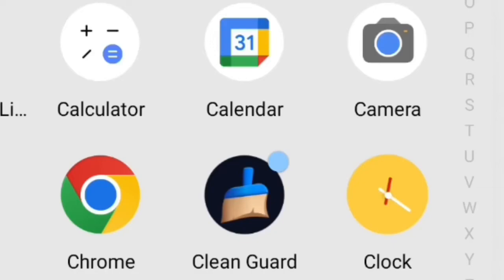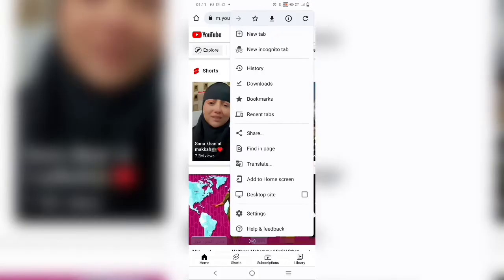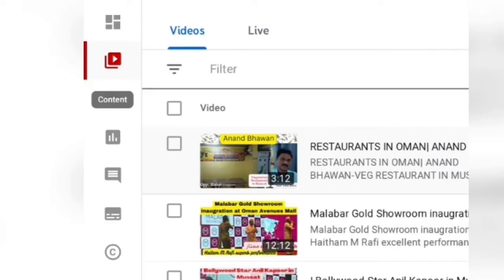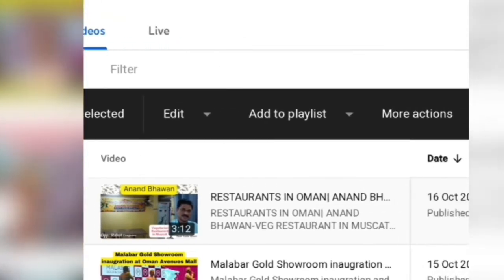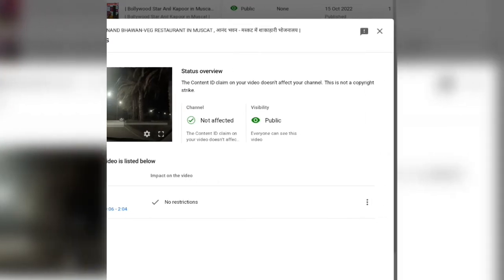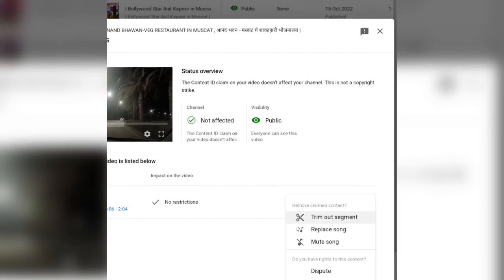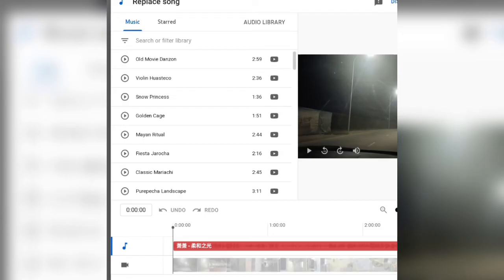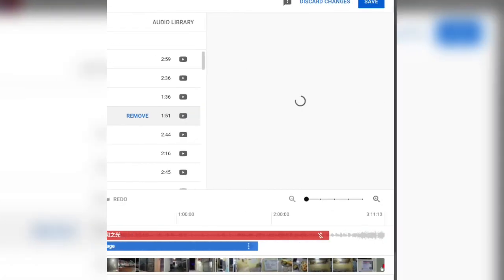COPYRIGHT CLAIM KAISE HATAYE|HOW TO REMOVE COPYRIGHT CLAIM ON YOUTUBE VIDEO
COPYRIGHT CLAIM KAISE HATAYEIN|HOW TO REMOVE COPYRIGHT CLAIM ON YOUTUBE VIDEO|